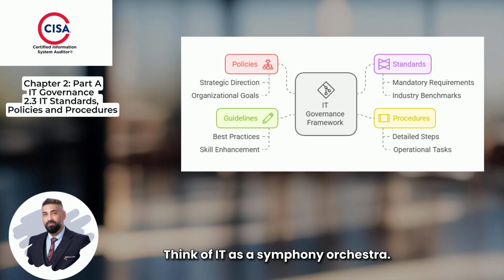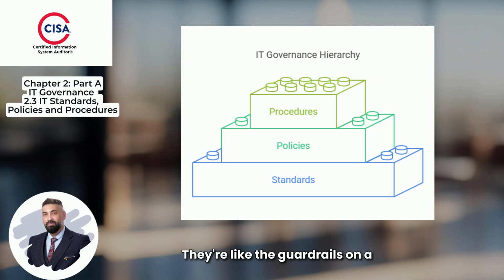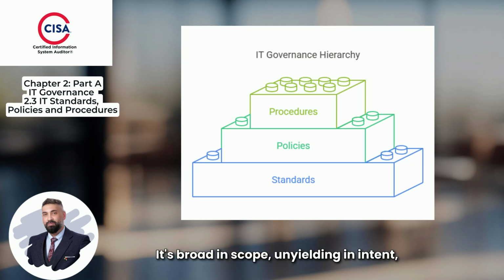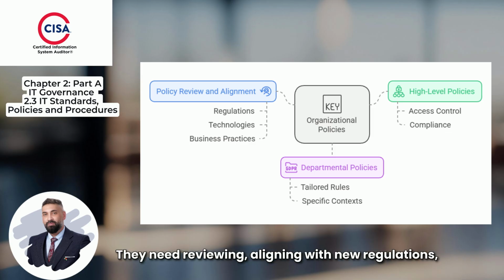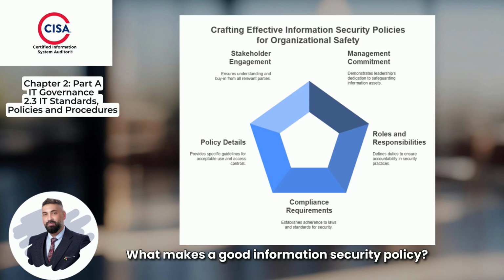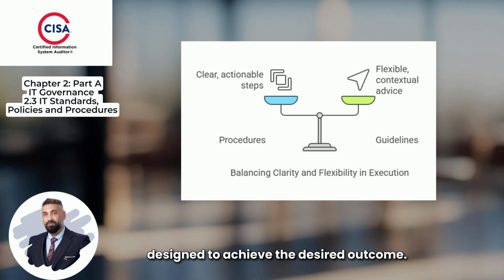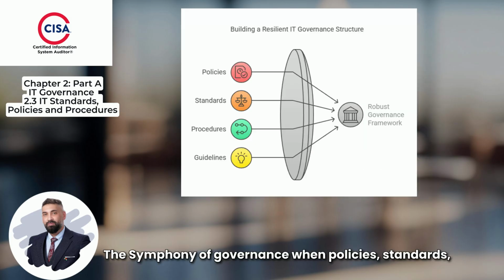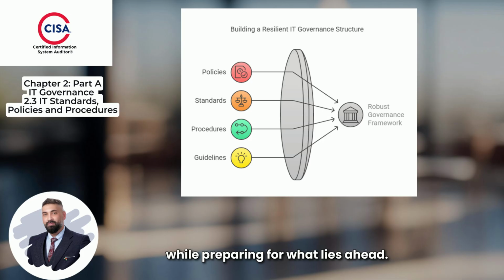cisa en 2.3 IT Standards, Policies and Procedures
Unlocking IT Governance: Standards, Policies, Procedures & Guidelines Explained!

**Description:**
Welcome to another insightful video! Today, Yazan Ibrahim, also known as Yazan Abu Ghosh, dives deep into **Chapter 2: Part A: IT Governance**—specifically **2.3 IT Standards, Policies, and Procedures**. In this must-watch episode, uncover how these essential elements form the backbone of any technology-driven organization’s success and resilience.

- **What Are IT Standards?** Understanding their role in ensuring consistency, reliability, and trust in today’s fast-paced digital landscape.
- **Policies Defined:** How they represent organizational goals, priorities, and vision while guiding everything from daily operations to strategic objectives.
- **Turning Plans into Action:** Detailed insights into creating effective IT procedures and ensuring seamless implementation.
- **Guidelines That Work:** Learn how guidelines add clarity and empower users to execute organizational processes efficiently.
- **Information Security Policies:** Discover how robust security frameworks protect sensitive data and align with key benchmarks like ISO/IEC 27001.

This video uses vivid examples (like a skyscraper analogy and symphony orchestra comparison) to break down complex topics into simple, actionable insights. Get ready to master IT governance frameworks and their role in shaping modern enterprises!

By the end of this video, you’ll have a fresh perspective on IT governance principles and how standards, policies, procedures, and guidelines work in perfect harmony to ensure organizational resilience and adaptability.

💡 **Suggested Keywords for Search Optimization:**
IT governance framework, IT standards and policies, organizational security, IT procedures, information security, corporate structure in IT, IT governance best practices, IT security framework, policies vs procedures, ISO/IEC 27001, modern IT management, best practices IT standards.

👍 **Show your support TODAY by liking, sharing, and leaving a comment! Let’s keep learning together.**